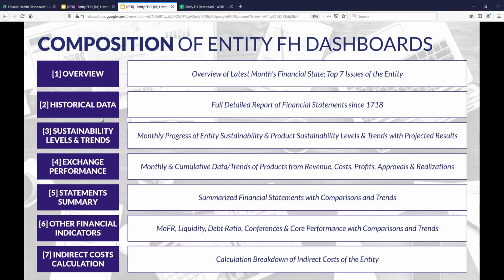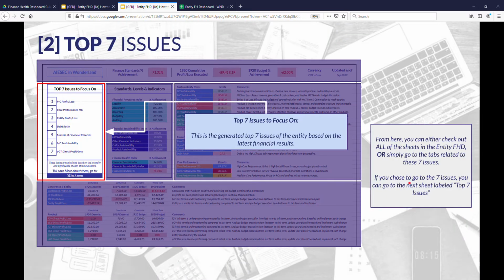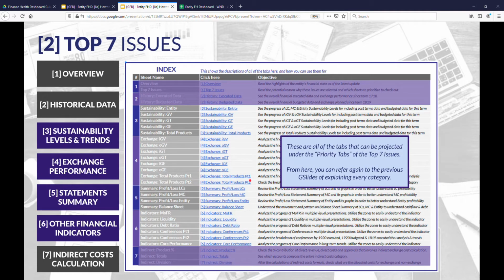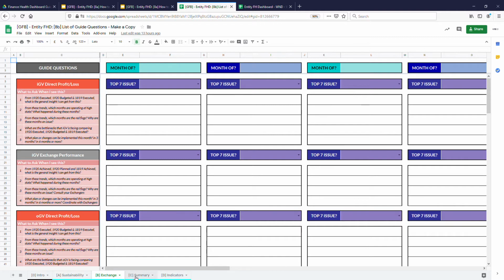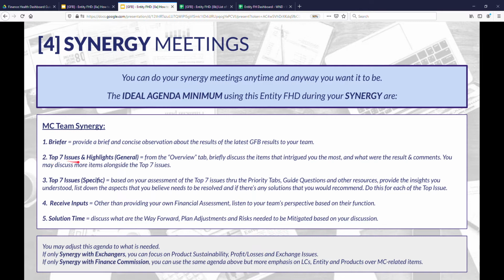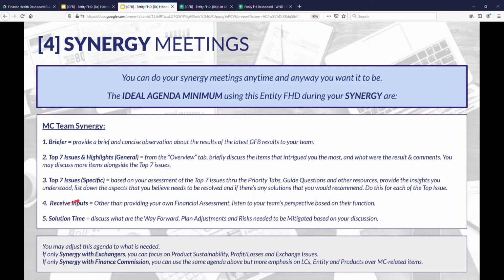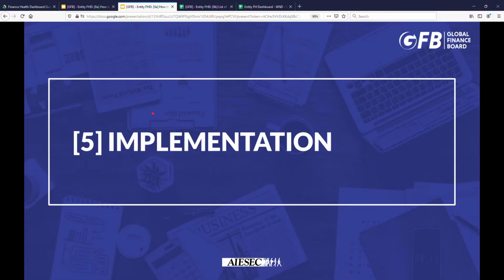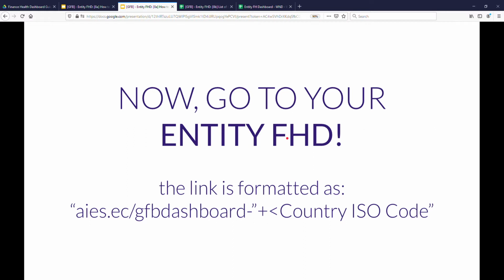[GFB] - 19.20 Entity FHD: [8a] How to Use Entity FHD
Hello Financiers!

In this Entity FHD Video, you will learn about:
(a) Overview
(b) Top 7 Issues
(d) Synergy Meetings
(e) Implementation